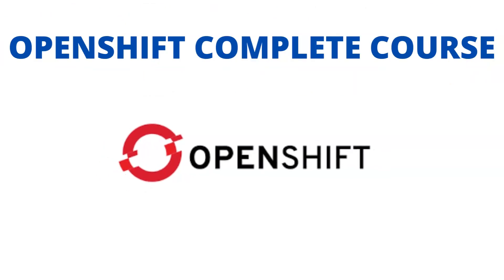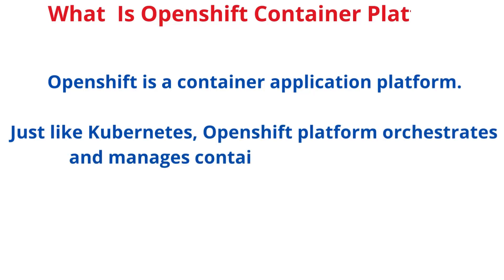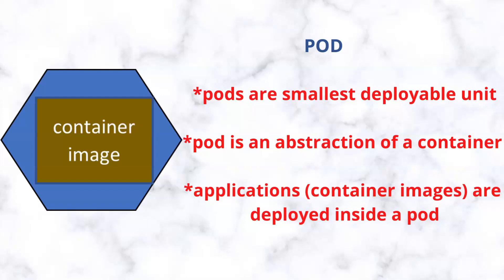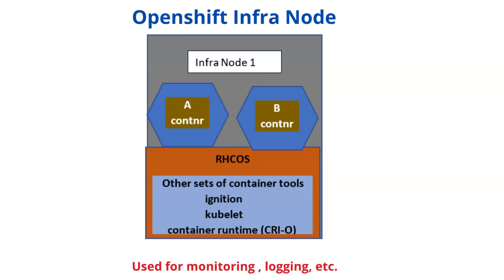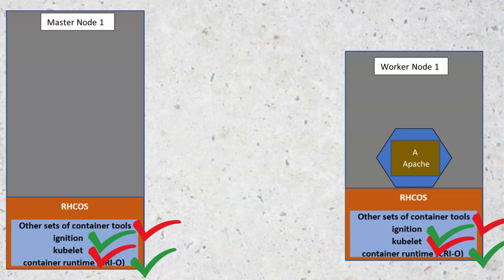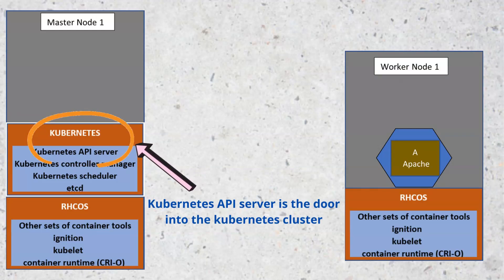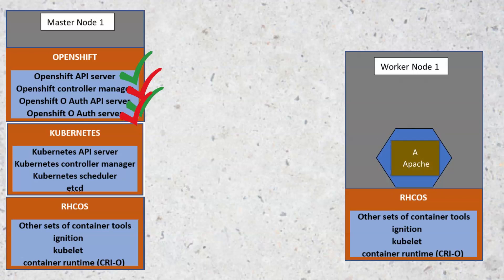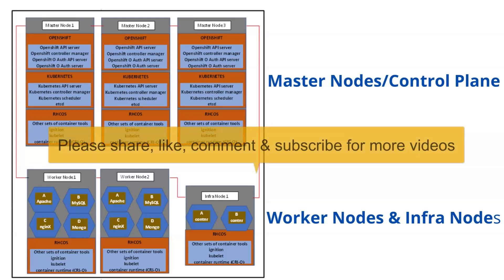Introduction To OpenShift Container Platform - What Is Openshift & OpenShift Architecture - Lesson 1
Learn what OpenShift is, Openshift components and Openshift Achitecture.